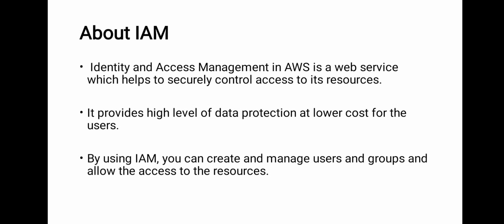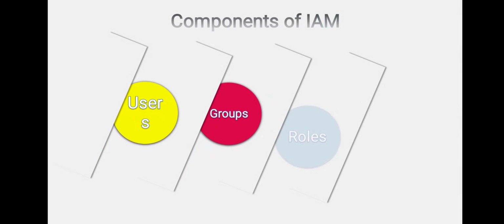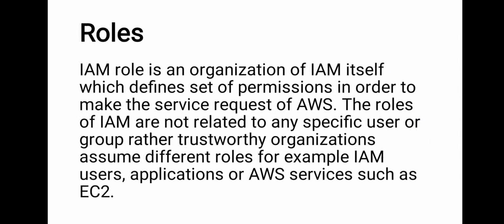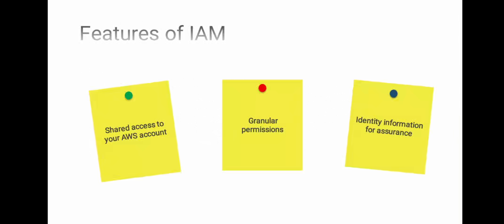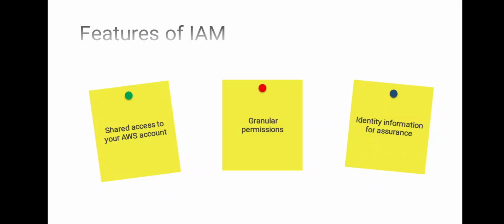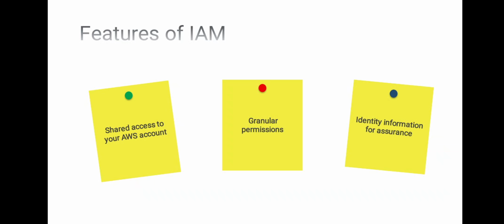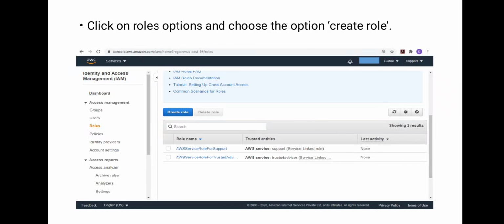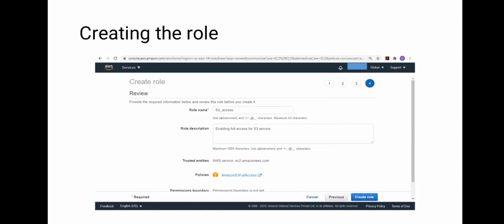A quick recall of Identity and Access Management | IAM Tutorial | IAM Roles | Techmindz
In this video I am discussing about Identity and Access Management in which how to secure your account by using IAM. Mainly I have covered four topics to know about IAM in brief.
The topics in this video explains:
 1. About IAM,
 2. Components of IAM
 3. Features of IAM
 Also I have shared how to create the roles in IAM.